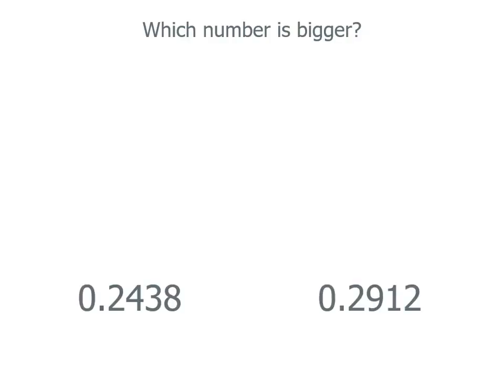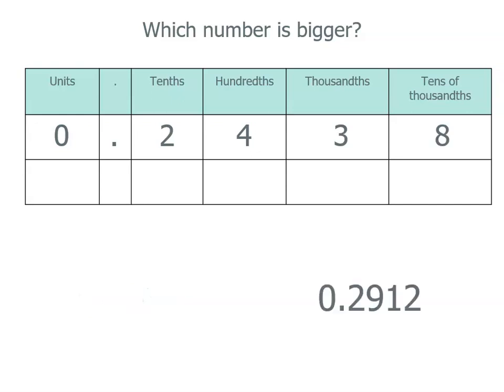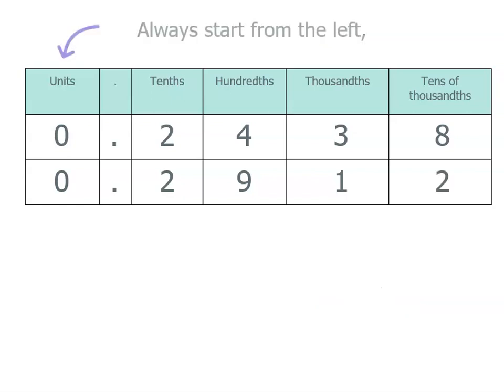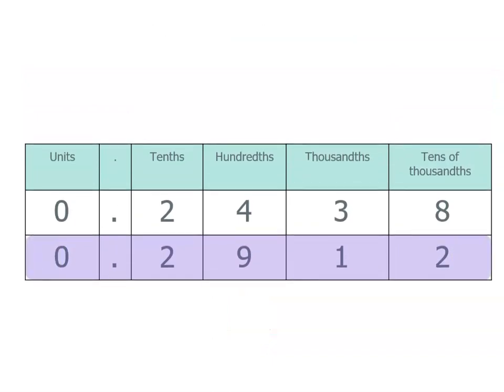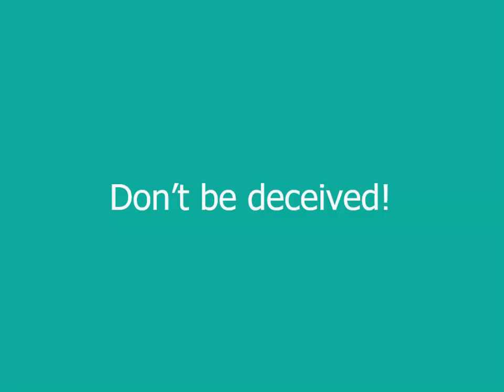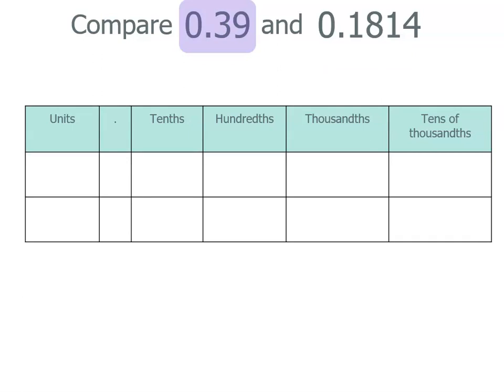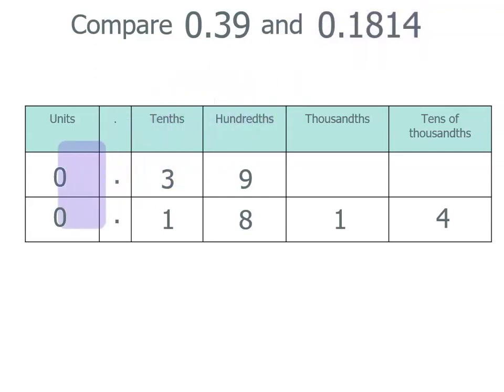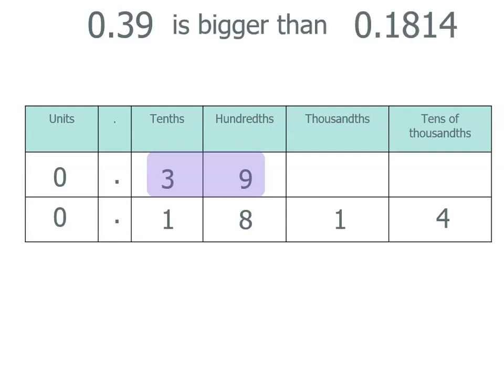How to compare numbers beyond thousandths | Decimals | Mathspace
This video demonstrates looks at how to compare numbers in the tens of thousandths and hundreds of thousandths.  Of course the same strategy applies, compare the numbers starting with their left most digits.